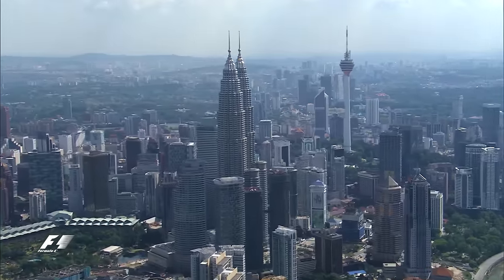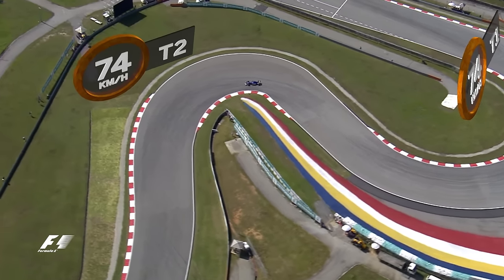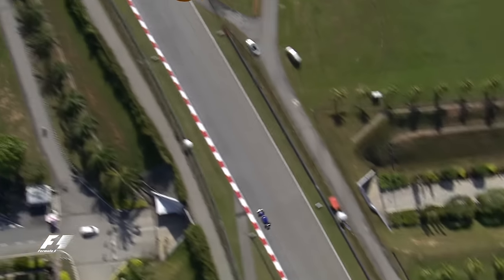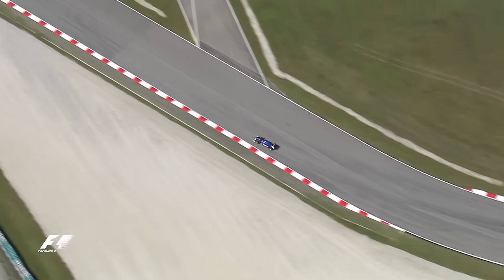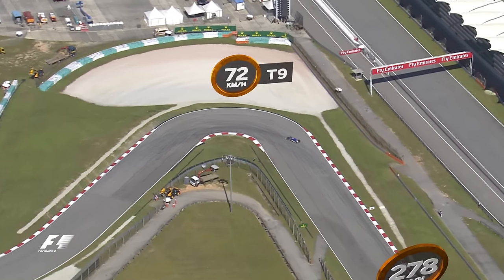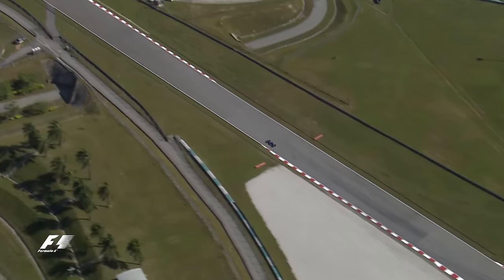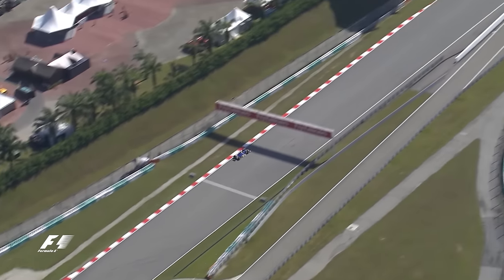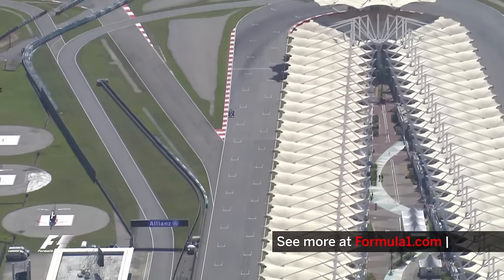A Bird's Eye View Of Sepang International Circuit | Malaysian Grand Prix 2016